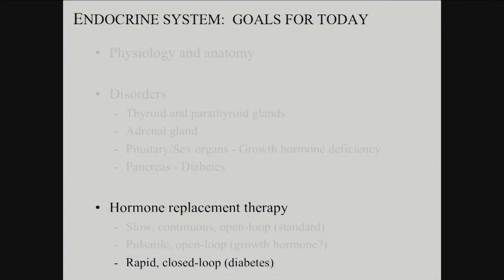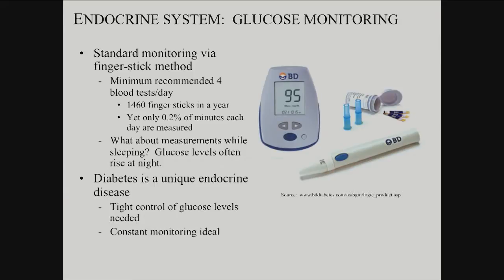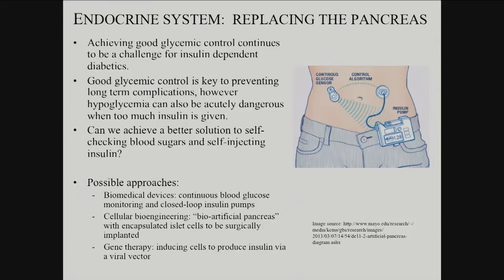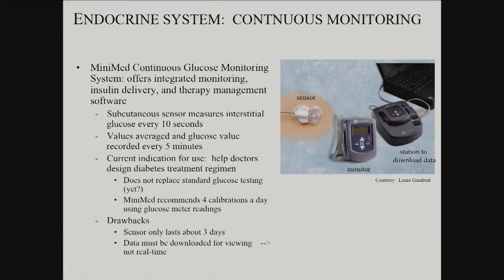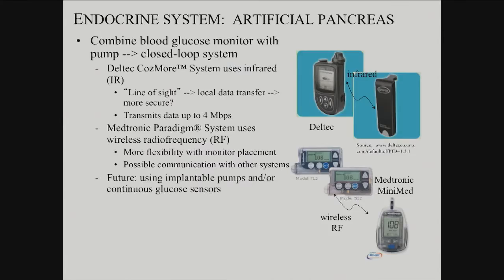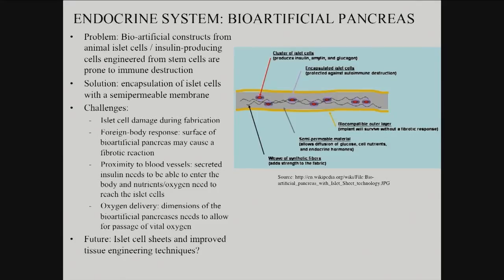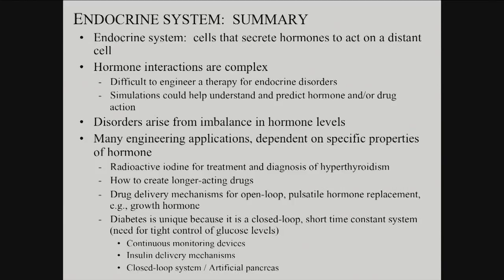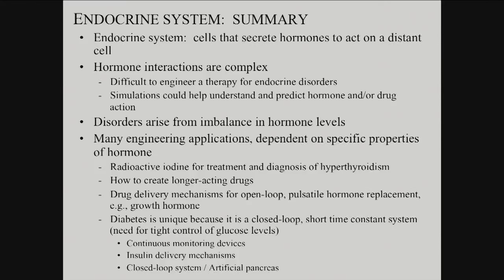04152014 f HormoneReplacementTherapy ClosedLoop Diabetes